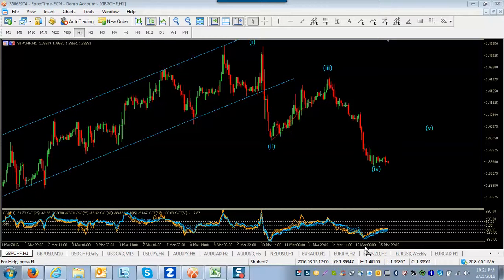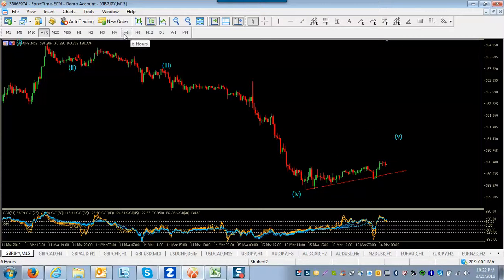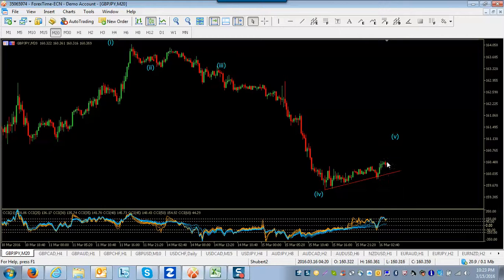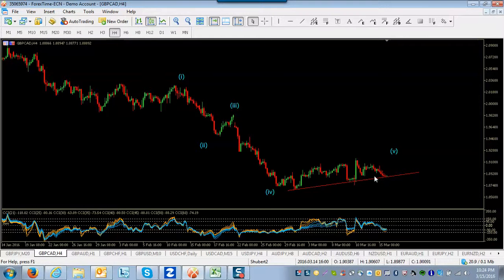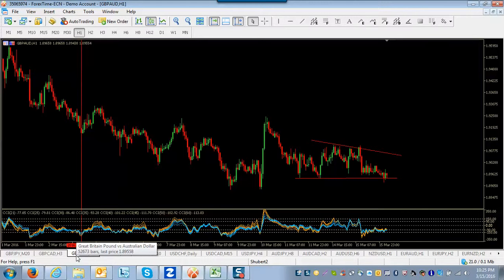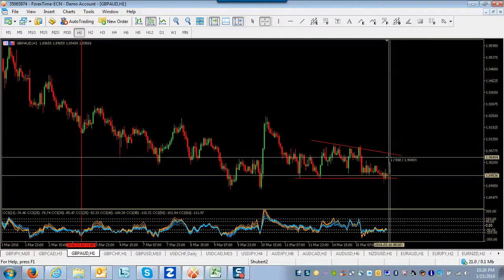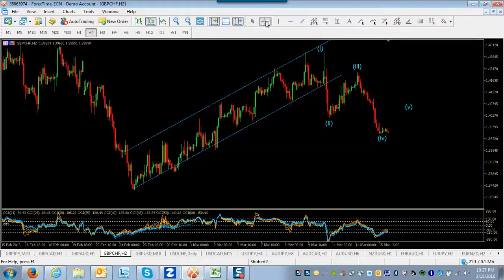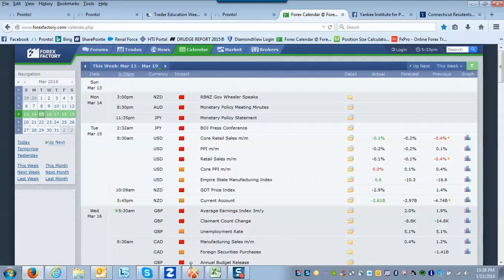3/15/2016 10:28:49 PM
GBP EW analysis for 3/16/16